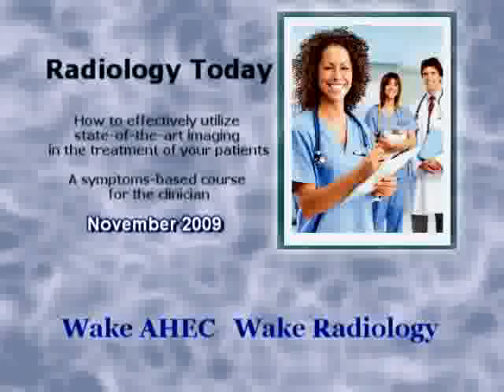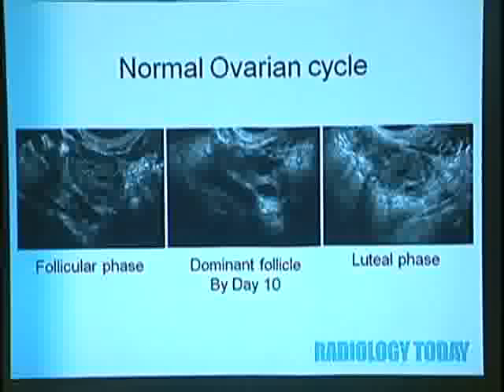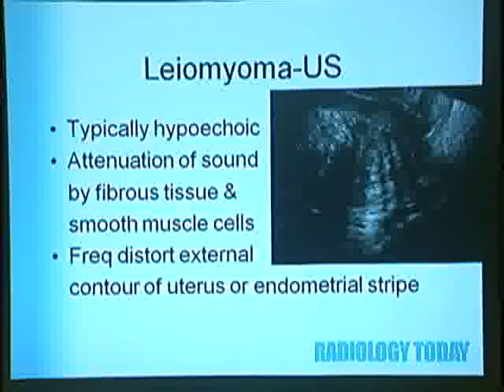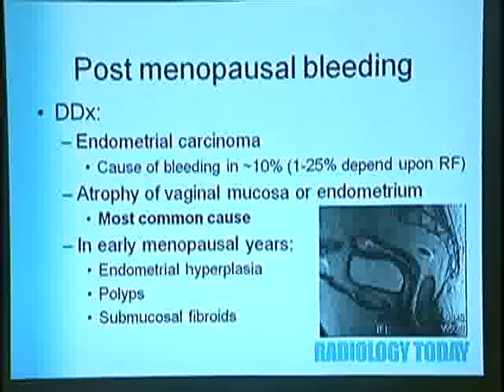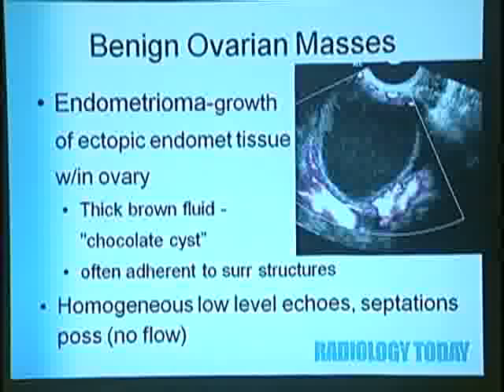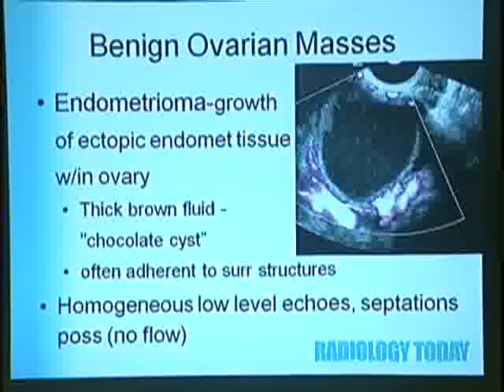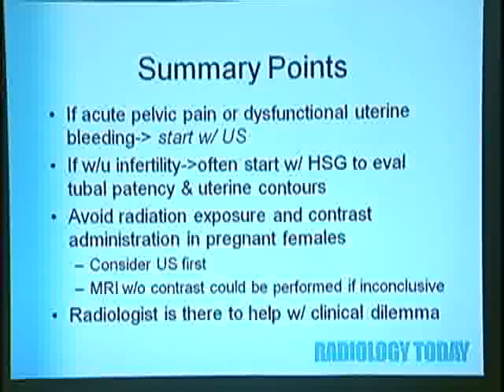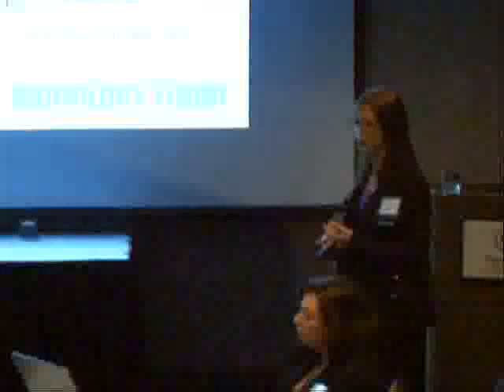Evaluating the Female Pelvis: (Ultra) Sound Advice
Evaluating the Female Pelvis
(Ultra) Sound Advice
Danielle Wellman, MD
47 minutes